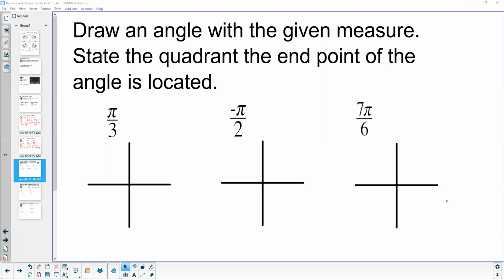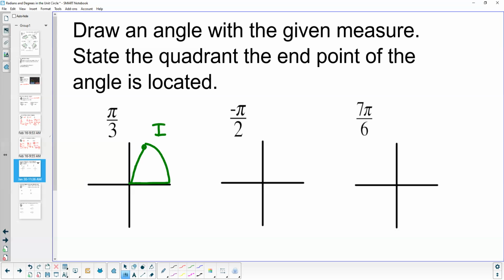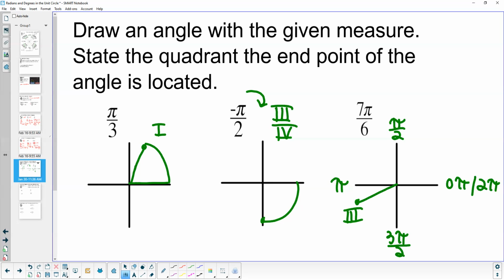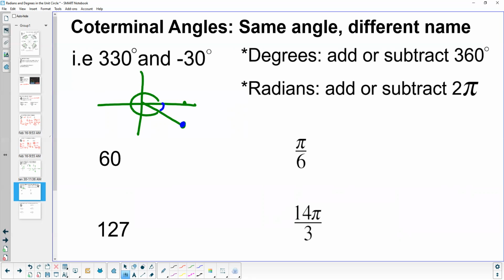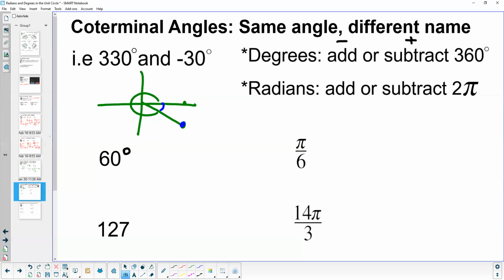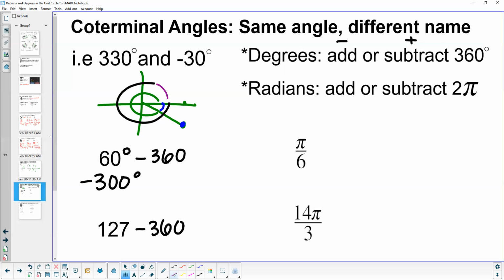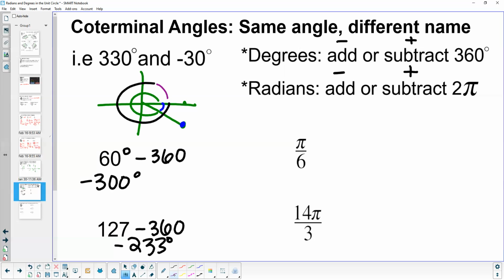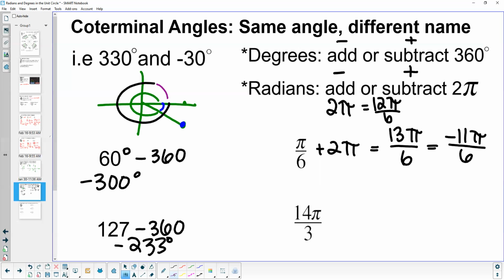Coterminal Angles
This video discusses what coterminal angles are and how to find them.